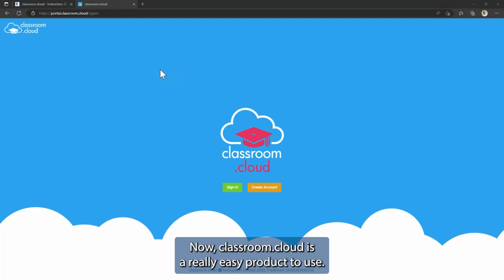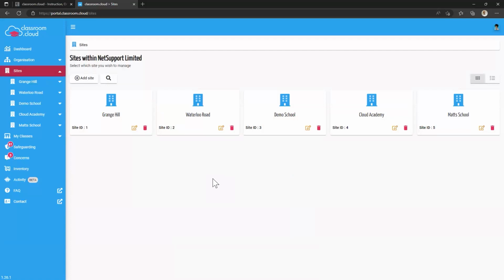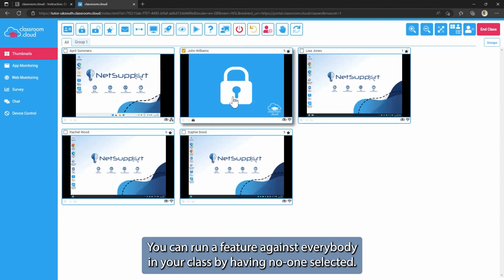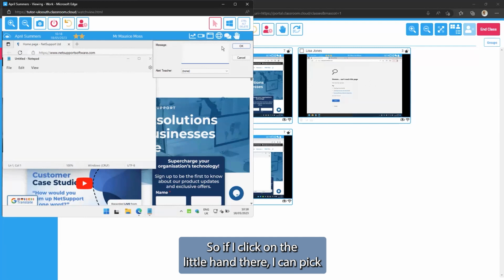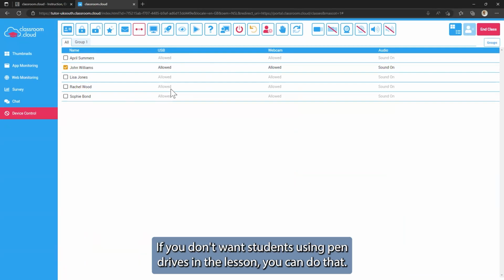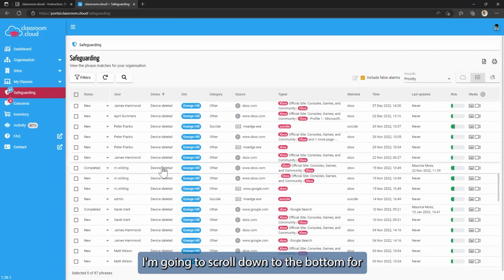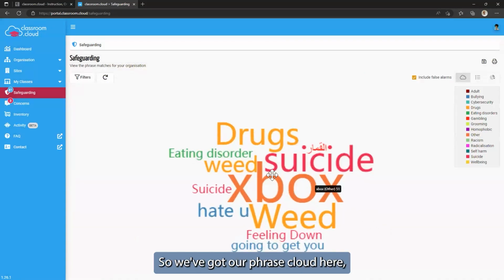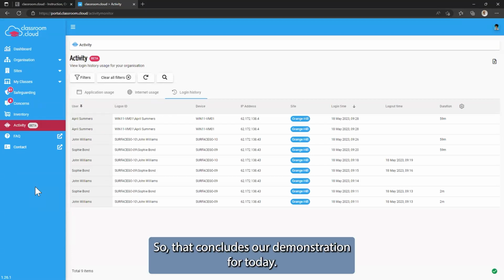classroom.cloud webinar - A product walkthrough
Join Matt from the classroom.cloud team at NetSupport as he provides a product walkthrough of our cloud-based 3-in-1 solution, classroom.cloud. Matt covers everything from set-up to the three toolkits included (classroom instruction, online safety and IT management).